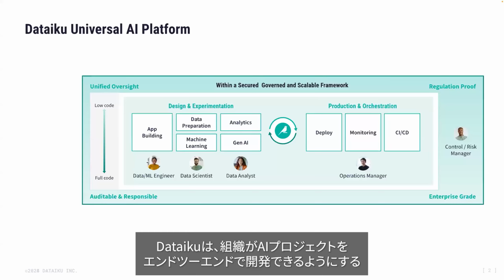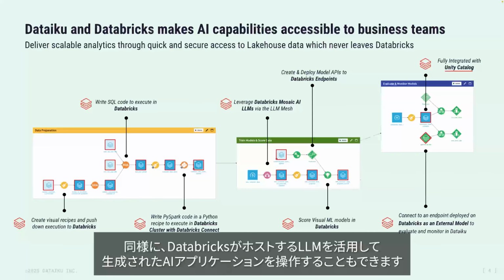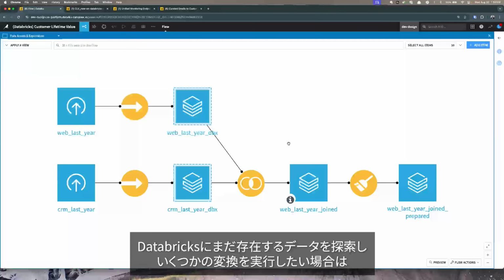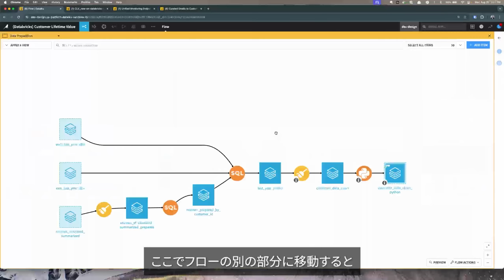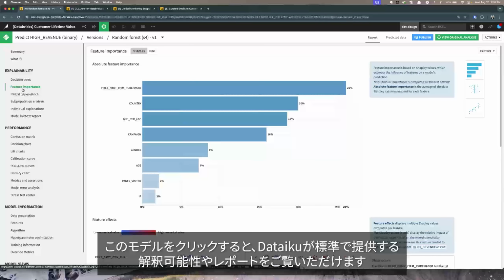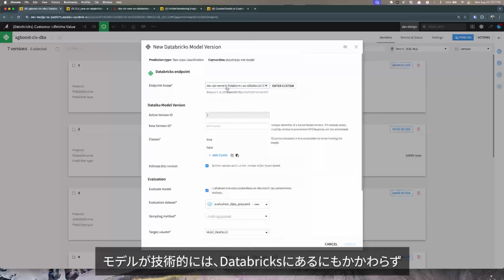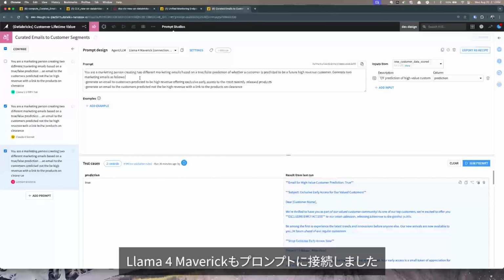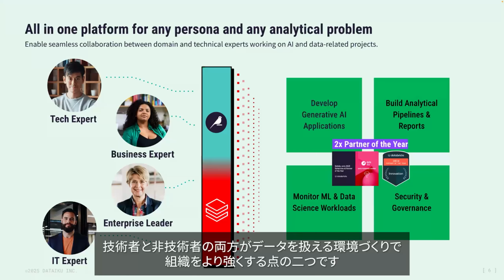DataikuとDatabricks: AI 開発をエンドツーエンドで加速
Dataiku が Databricks とシームレスに統合し、組織全体の AI 開発をどのように加速させるかをご覧ください。Databricks の強力な計算能力と Dataiku の直感的なインターフェースを組み合わせることで、ビジネスとテクノロジーの壁を取り除きます。